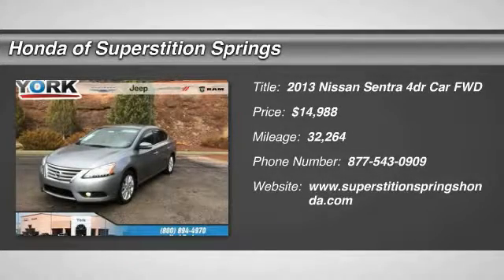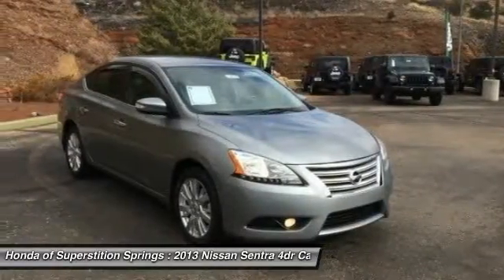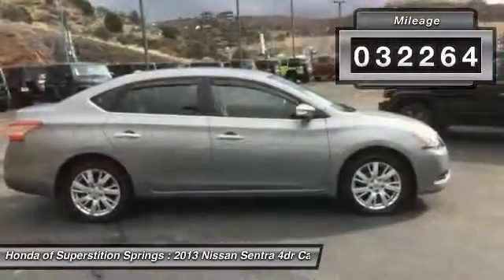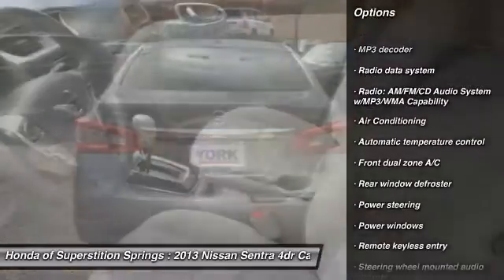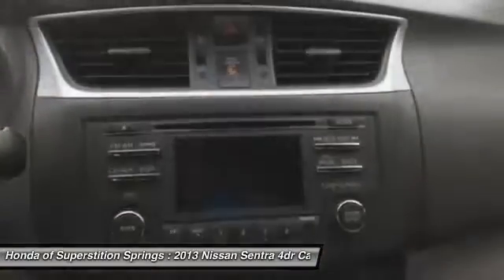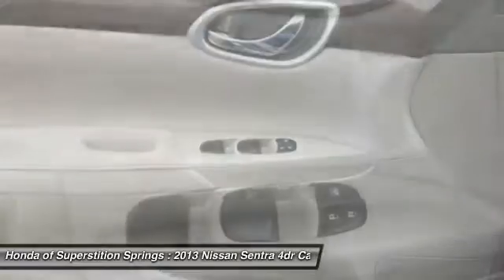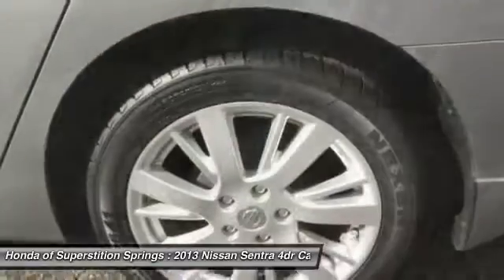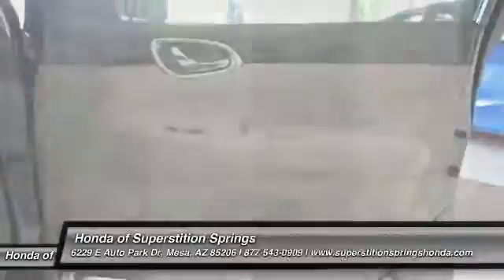2013 Nissan Sentra 74589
2013 NISSAN SENTRA Mesa, AZ
Stock# 74589

6229 E Auto Park Dr

Sentra SL, ABS brakes, Electronic Stability Control, Front dual zone A/C, Heated door mirrors, Illuminated entry, Low tire pressure warning, Remote keyless entry, Traction control. Priced below KBB Fair Purchase Price! New Price! We are located in Mesa at u.S. 60 and Superstition Springs boulevard.